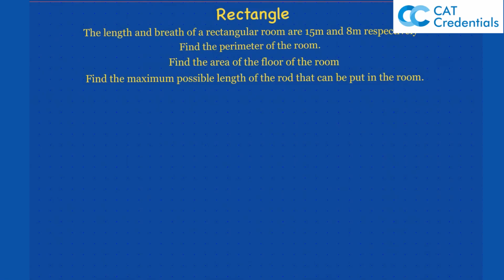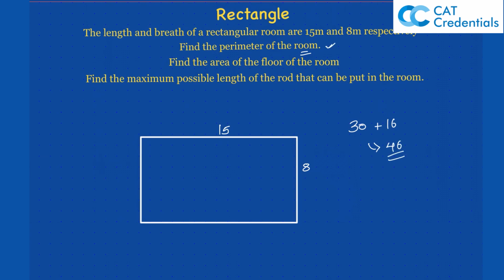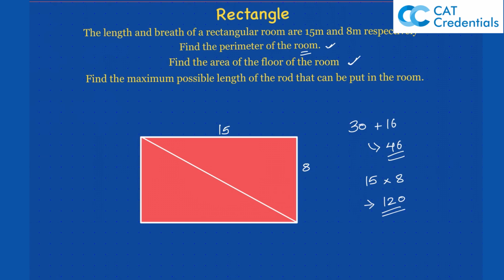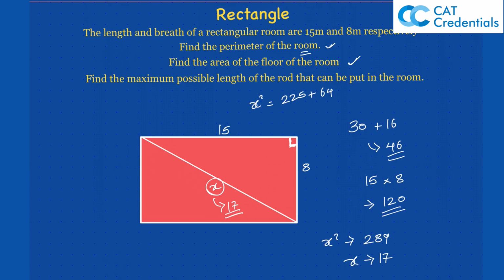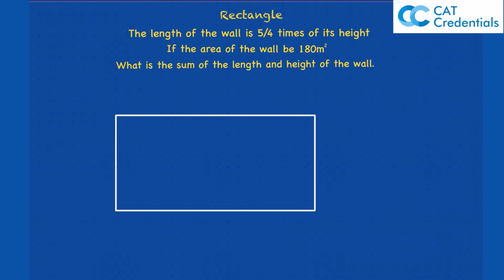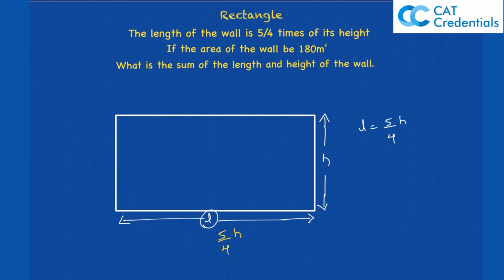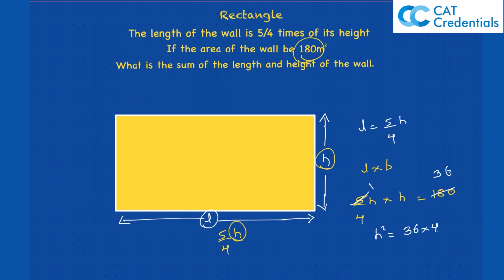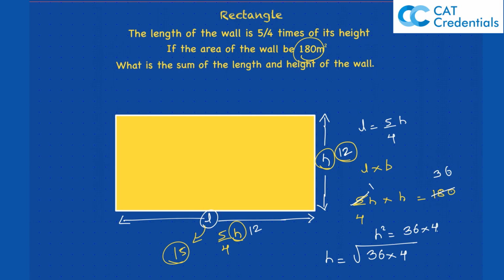Mensuration | Problems on rectangles